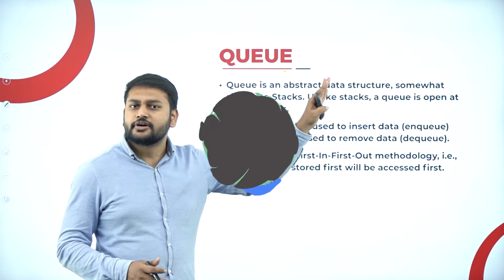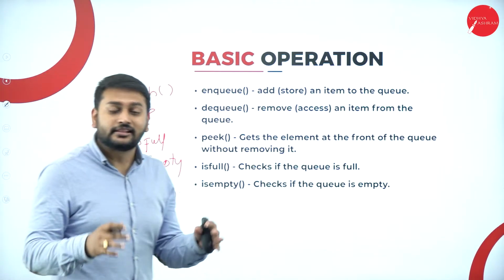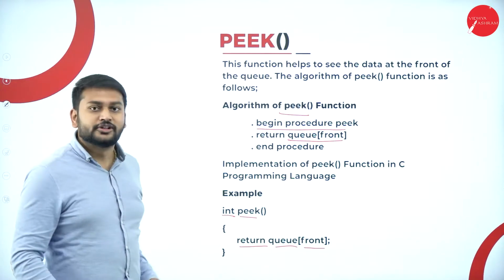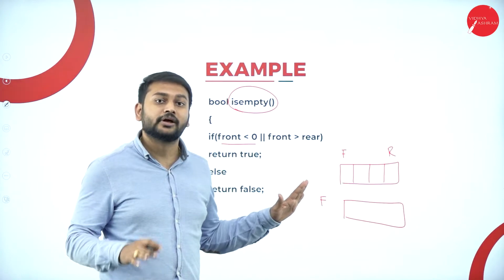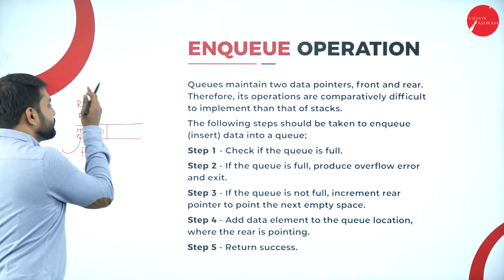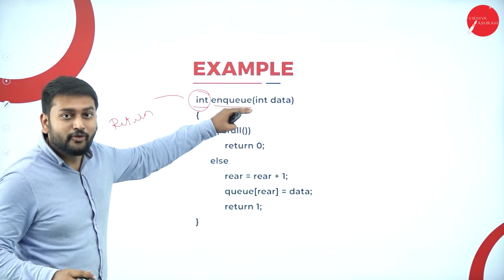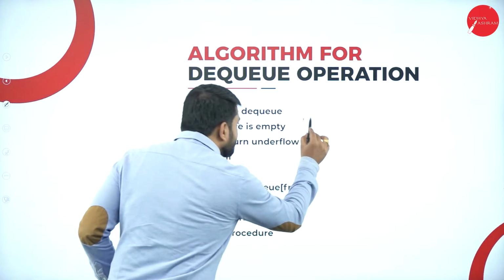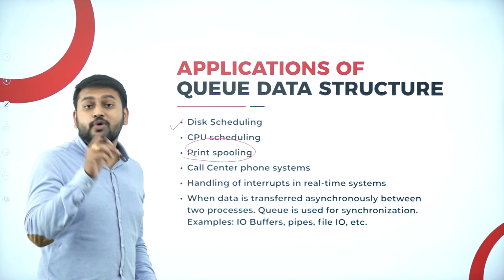DAY 09 | DATA STRUCTURES & FILE PROCESSING | II SEM | B.C.A | QUEUE | L1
Course : B.C.A
Semester : II SEM
Subject : DATA STRUCTURES AND FILE PROCESSING
Chapter Name : QUEUE
Lecture : 1